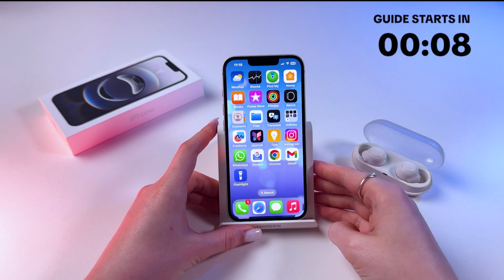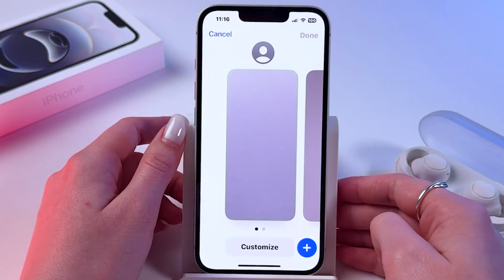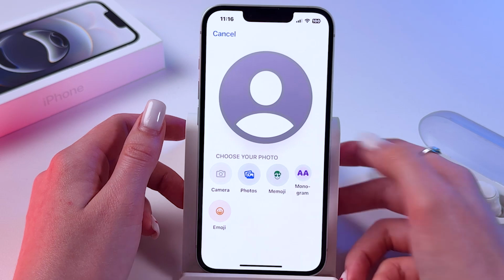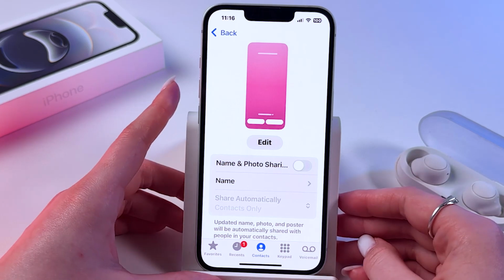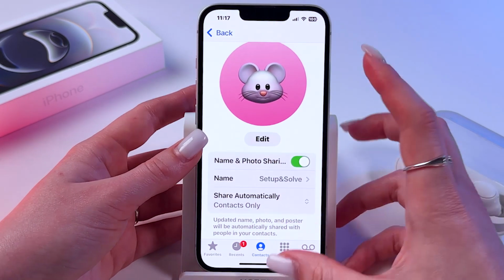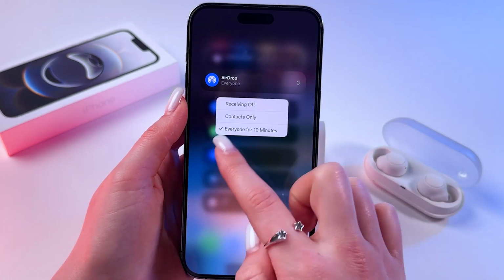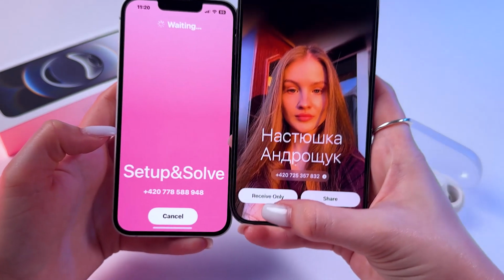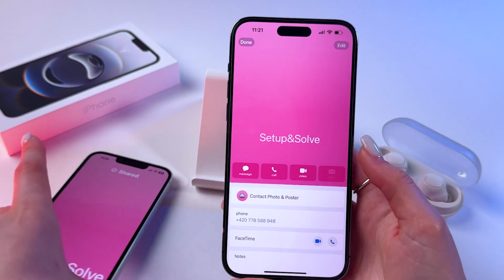How to Share Your Contact Card on iPhone 16e Using NameDrop - Quick & Easy Guide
I'll guide you step-by-step from updating your contact card to sharing it via AirDrop, ensuring that your iPhone recognizes other devices immediately. This tutorial saves you time and enhances your networking by utilizing your iPhone 16e's amazing capabilities. Tune in to perfect your contact-sharing skills today!

This video also covers the following topics:
How to Use NameDrop for Contact Sharing on iPhone 16e
Share Your Contact Card on iPhone 16e: A Step-by-Step Guide
NameDrop Tutorial: Effortless Contact Sharing with iPhone 16e